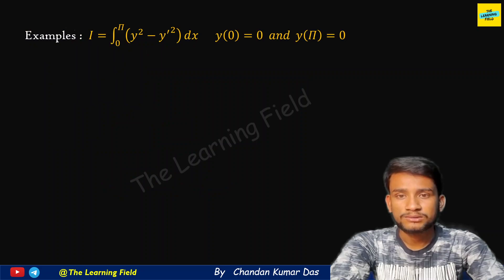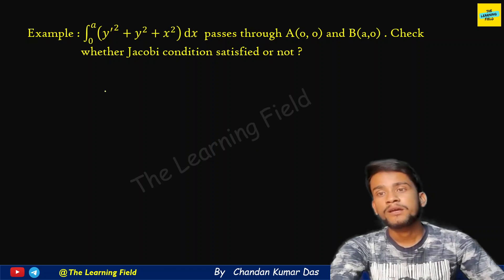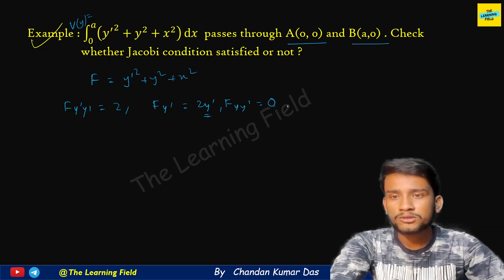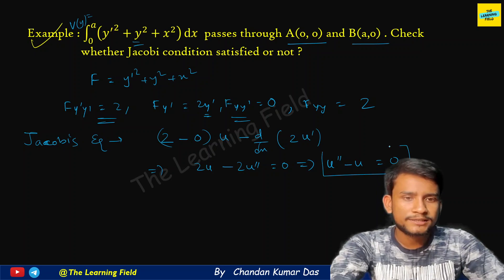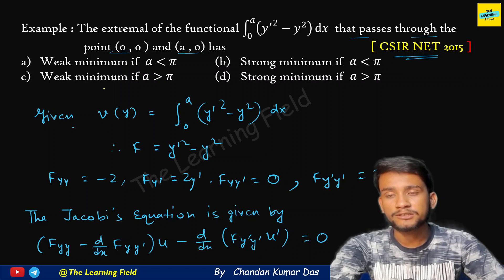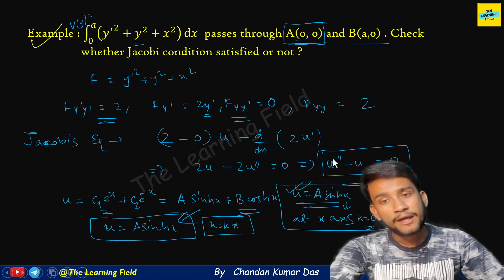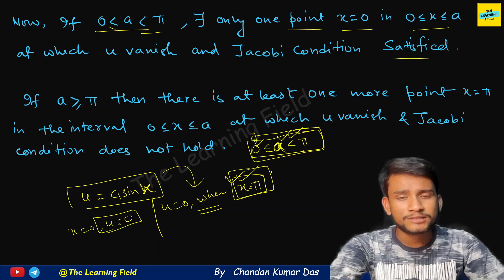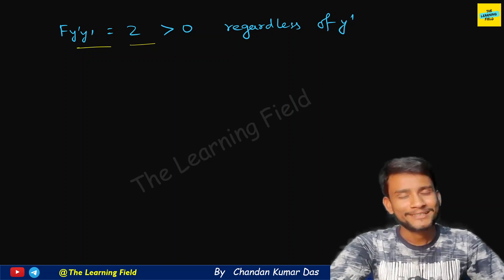#6 Jacobi Condition for Extrema || Calculus of Variation || The Learning Field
Jacobi Condition for Extrema || Calculus of Variation || The Learning Field